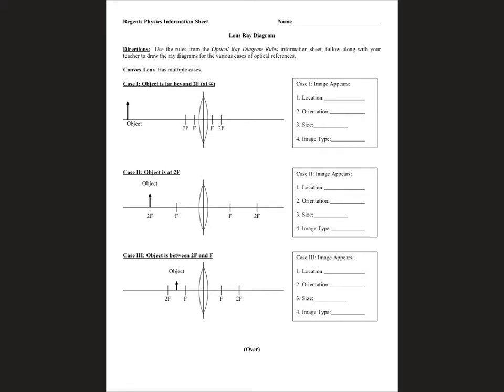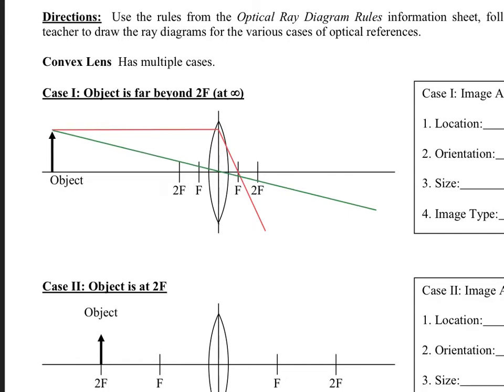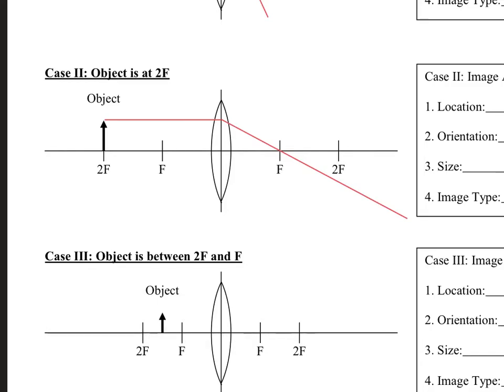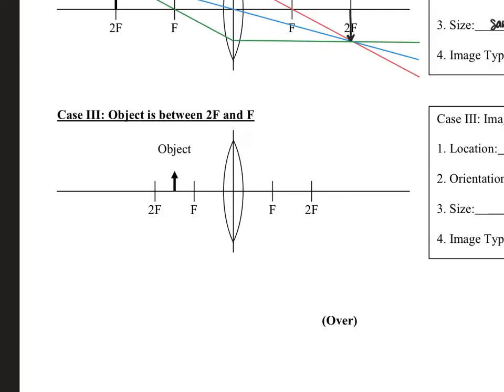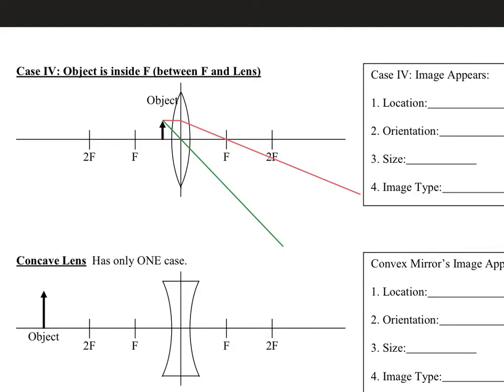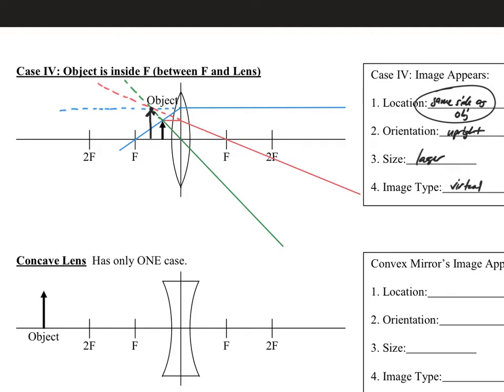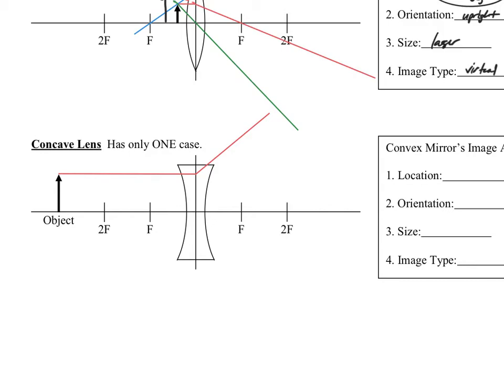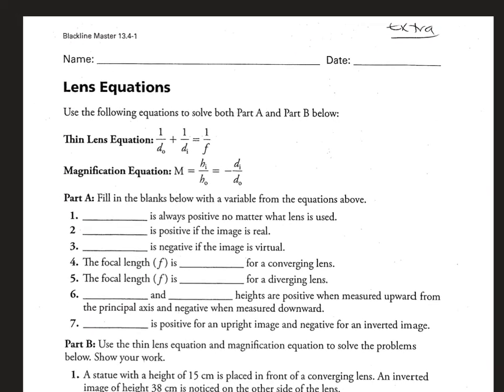Lens Ray Tracing and Equations